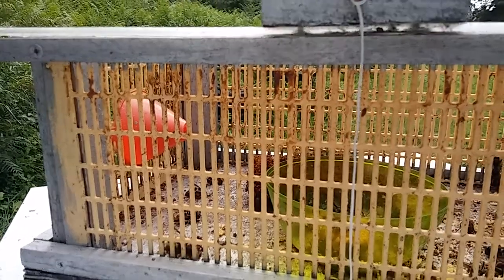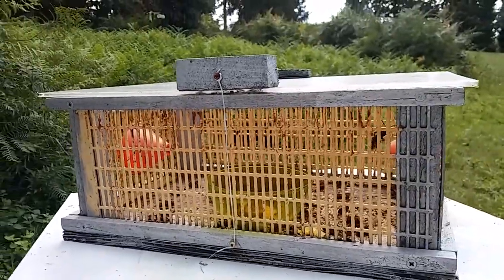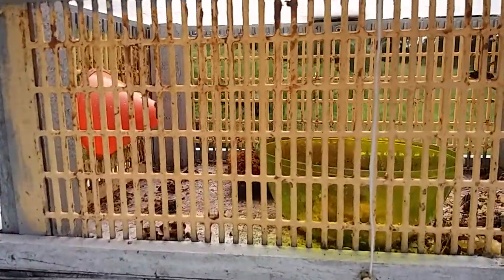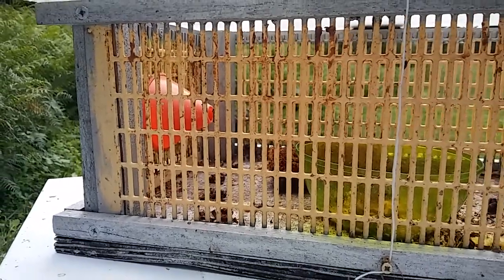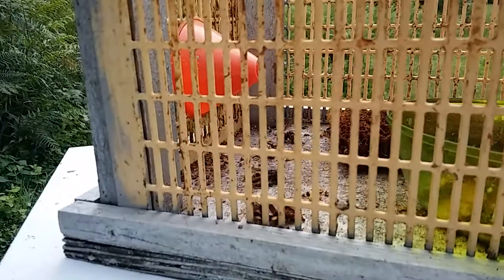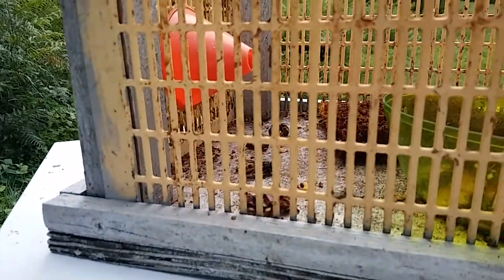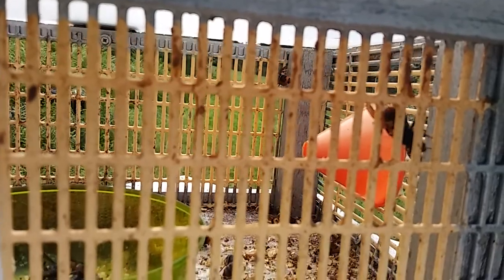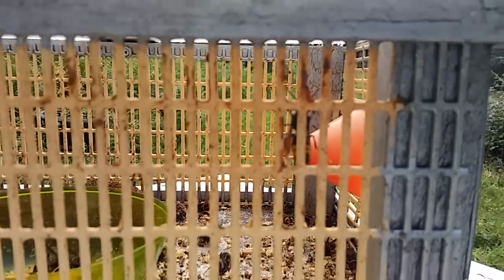An Asian hornet box trap in use in France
An Asian hornet box bait being used by Kevin and Amanda Baughen in France See Bee Craft October 2020 for the full context and explanation.